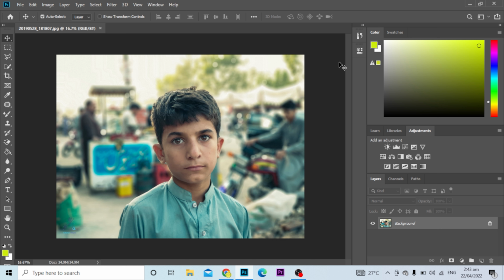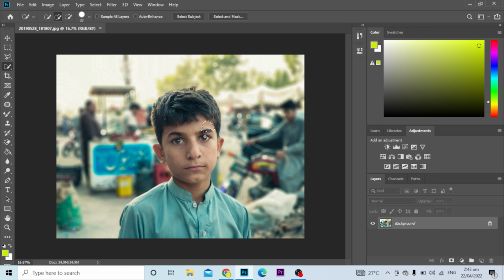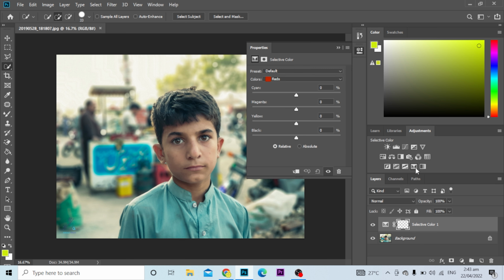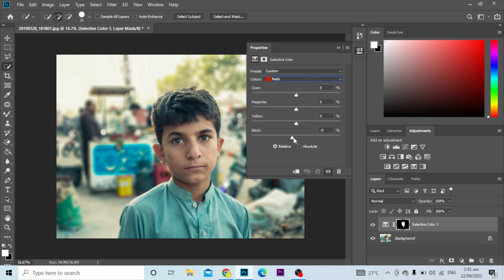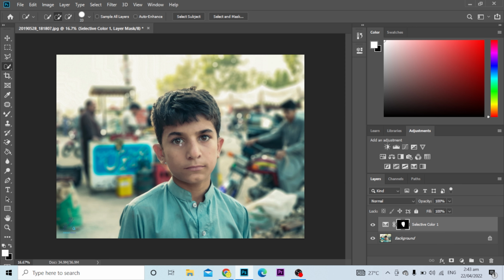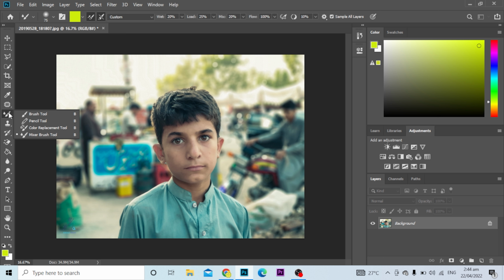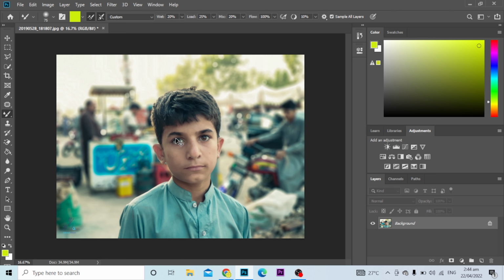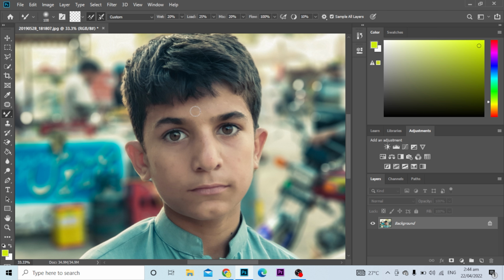How to Retouch Skin in Photoshop 2022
The Below Subjects also Included in this Video :

how to retouch skin in photoshop
how to skin retouch in photoshop
how to retouch dark baby skin in photoshop
how to retouch skin in photoshop like studio
how to smooth skin in photoshop retouch pro panel
how to retouch skin in adobe photoshop
how to retouch skin face in photoshop
how to retouch oily skin in photoshop
how to retouch baby skin in photoshop
skin retouching photoshop tutorial
how to retouch skin in photoshop for beginners